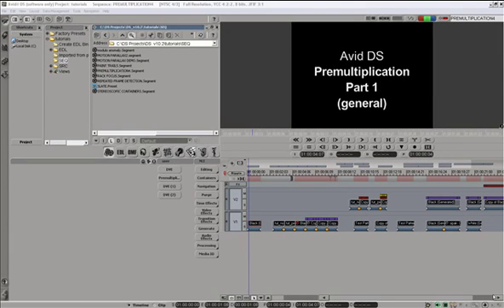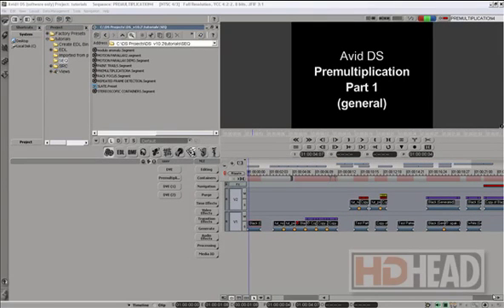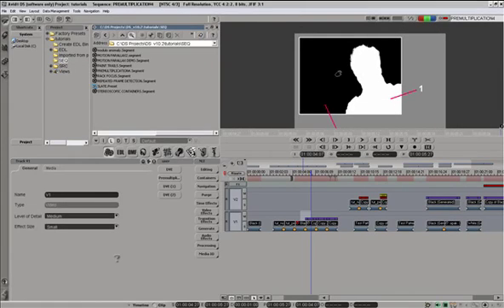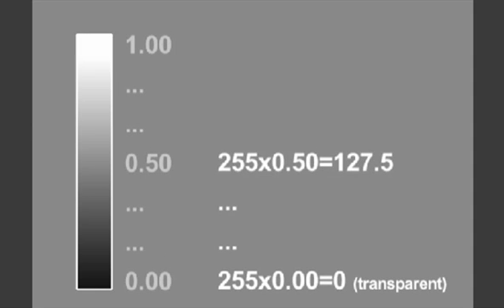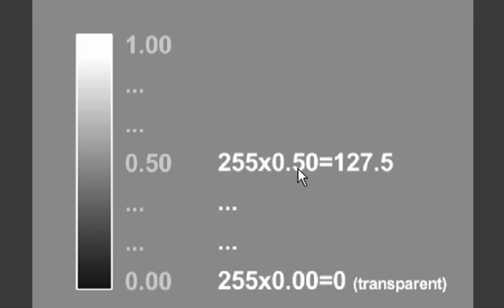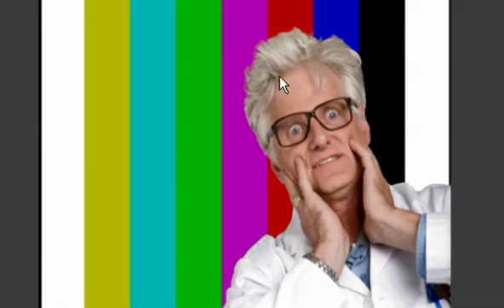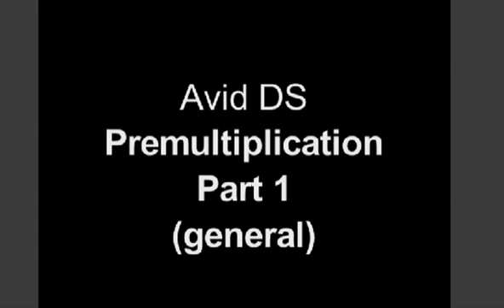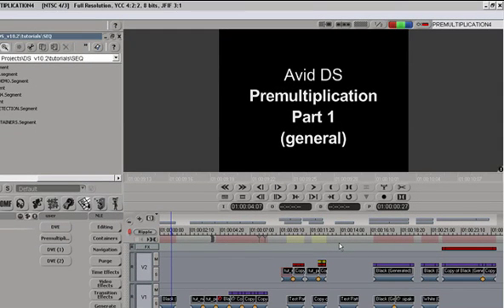Avid DS Premultiplication Part 1 of 2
This part 1 of Avid DS video tutorial teaches you the general basics of premultiplication. These skills come in handy when you need to deliver graphics elements created in DS to another system. To download Avid DS presets used in this and other tutorials visit hdhead.com